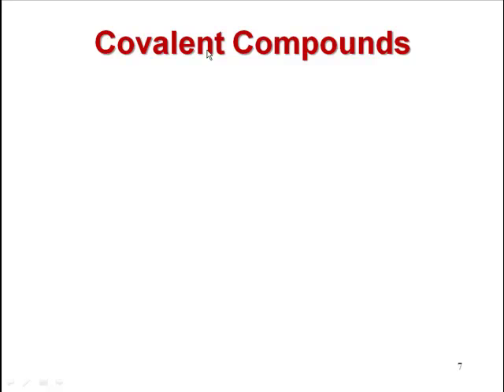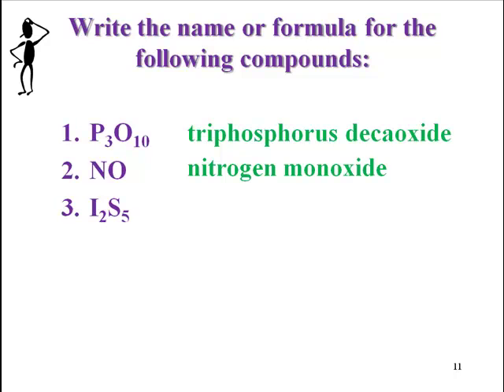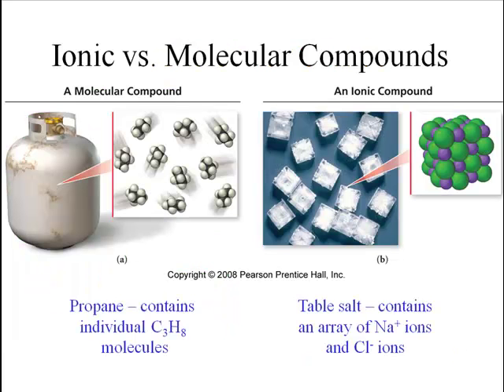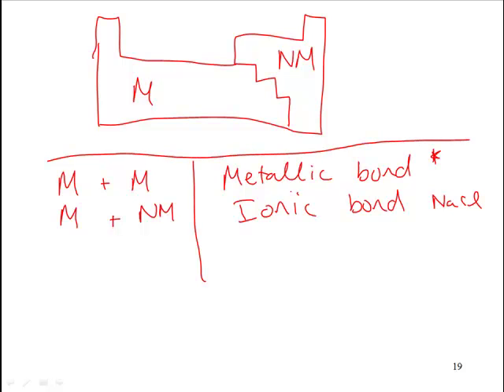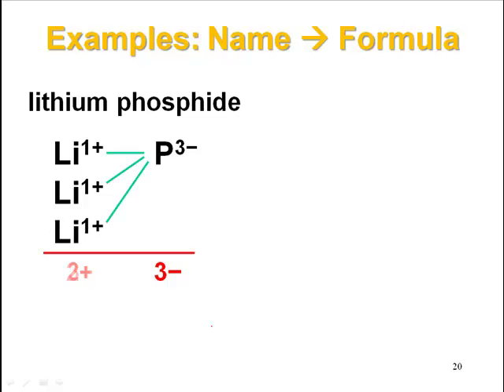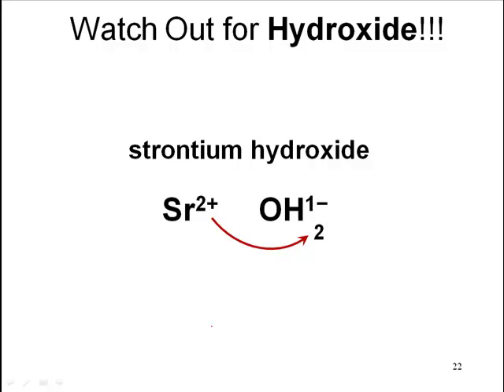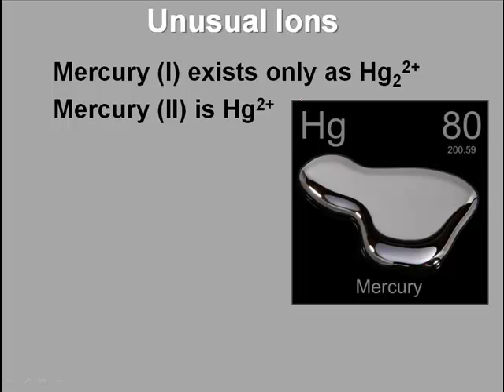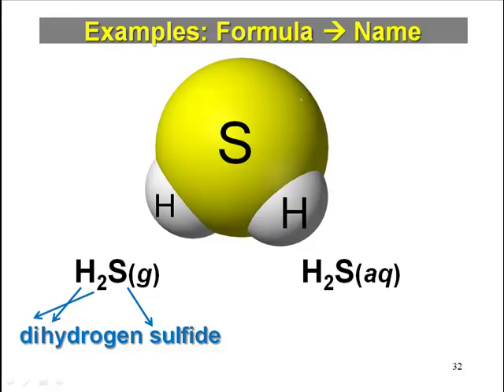AP Chemistry 8-26 Nomenclature pt. 1